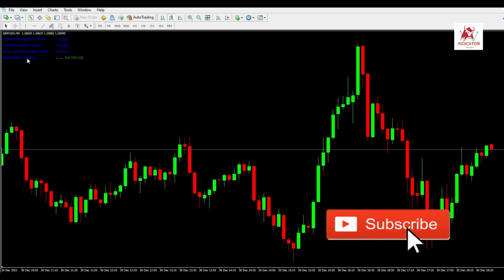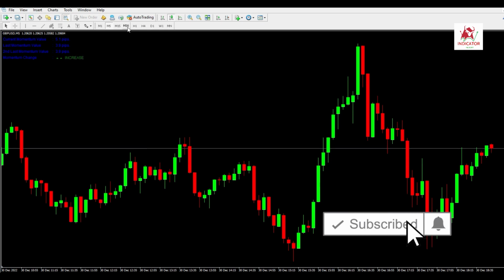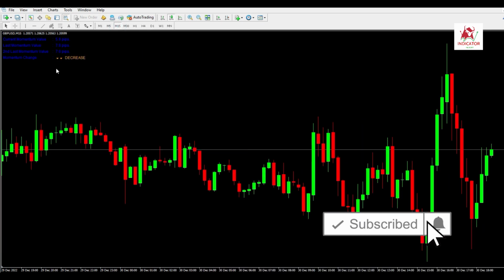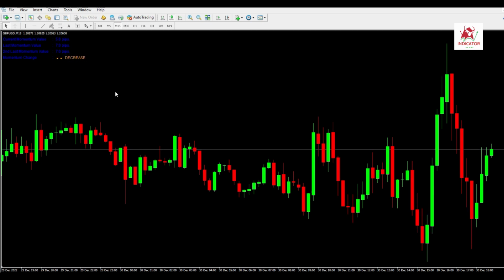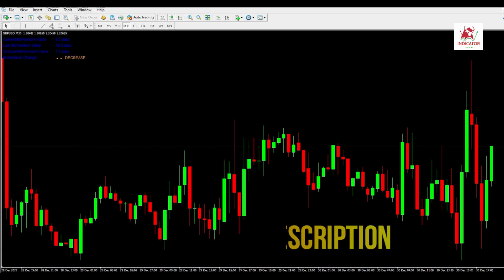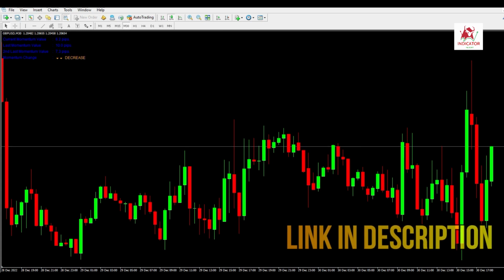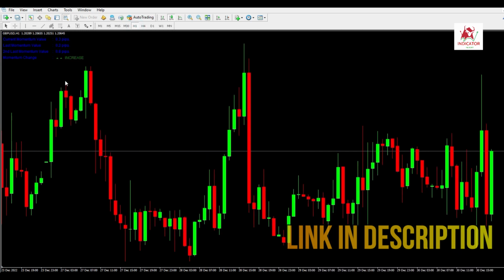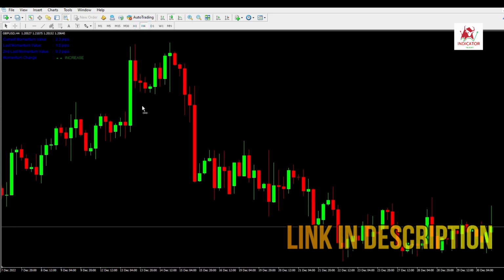This Momentum Detecting Indicator Will Make You Trade Better (Trading Strategies With Momentum )